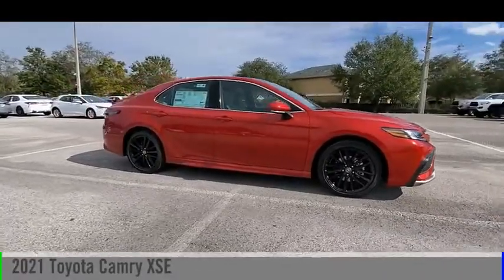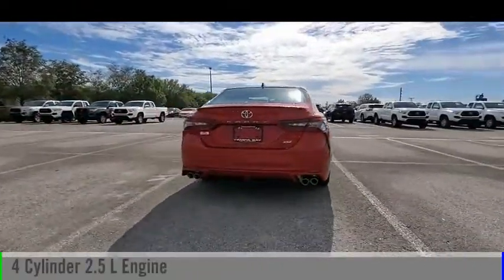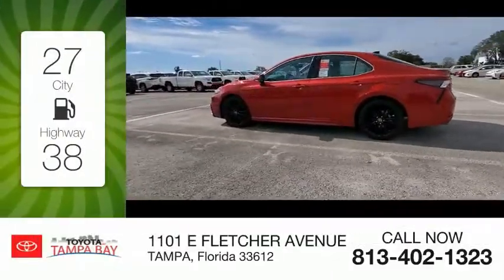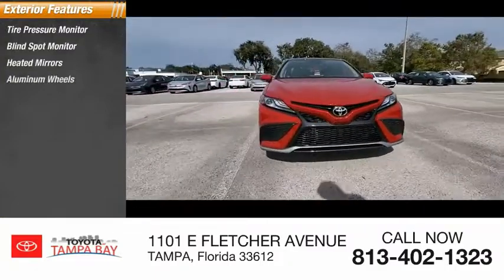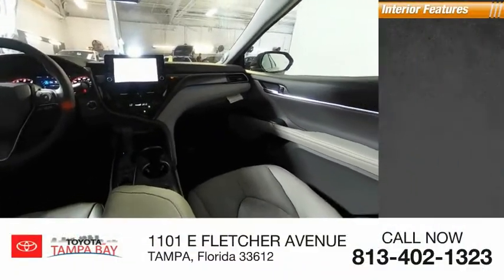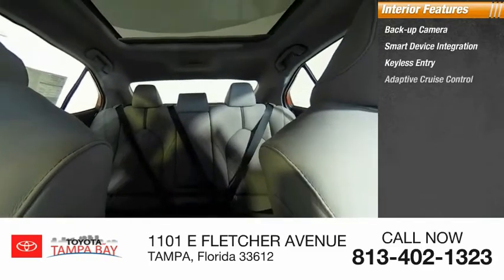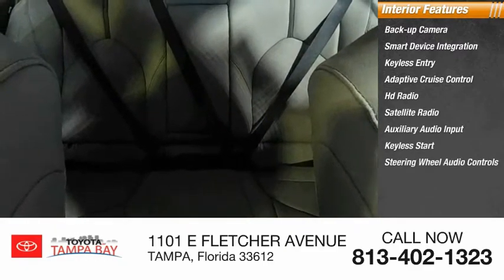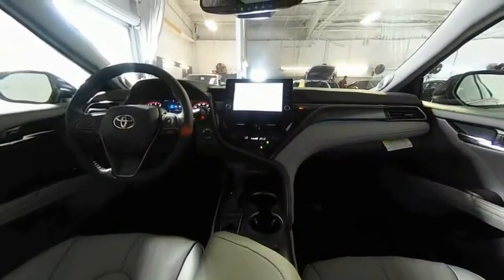2021 Toyota Camry U414816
2021 Toyota Camry XSE